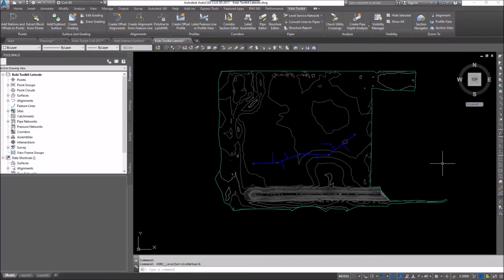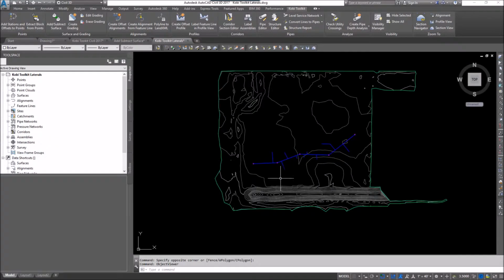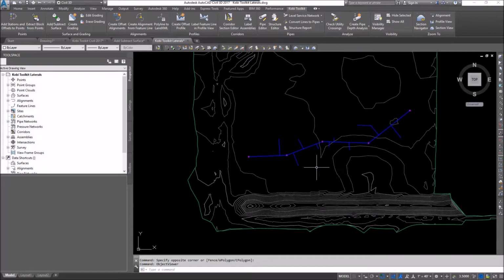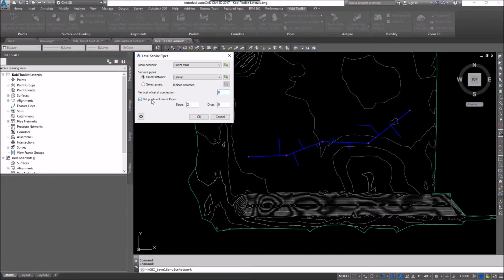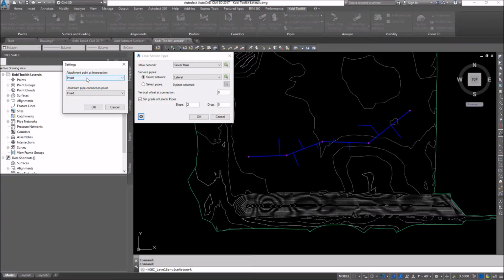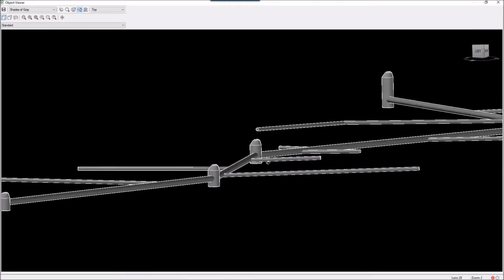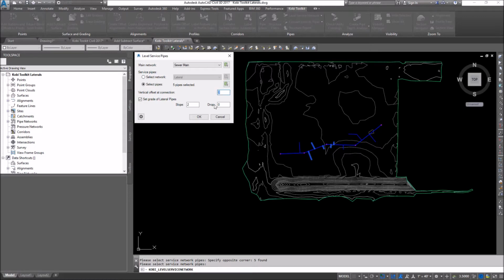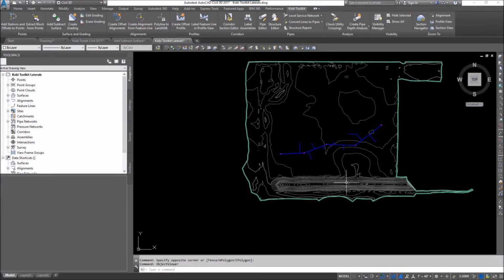Civil 3D Level Service Network - Kobi Toolkit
Civil 3D Level Service Network tool is included in Kobi Toolkit for Civil 3D.